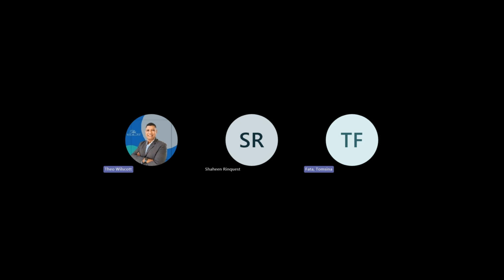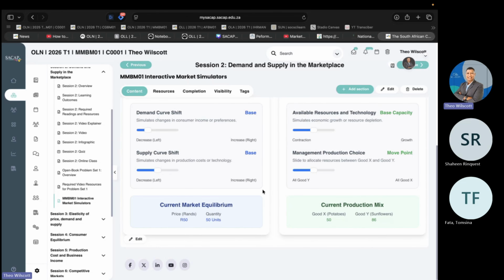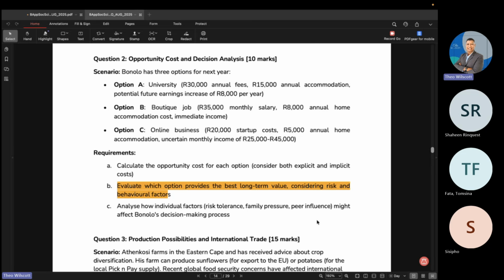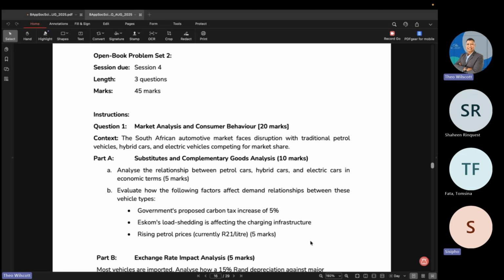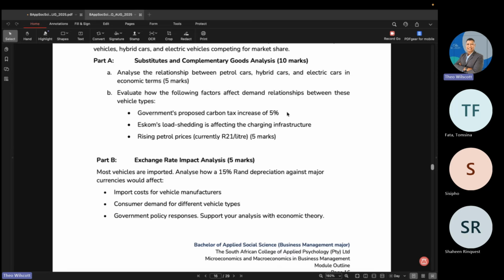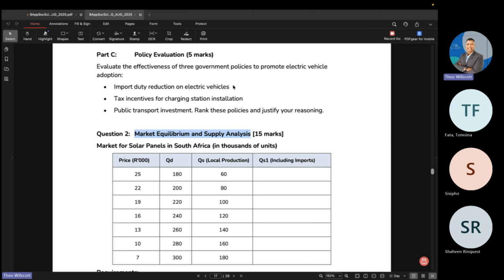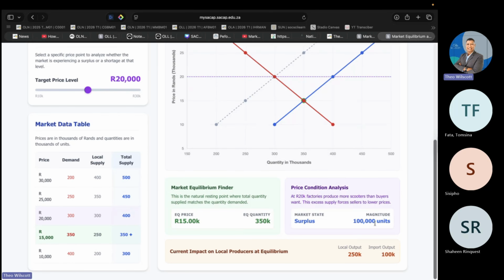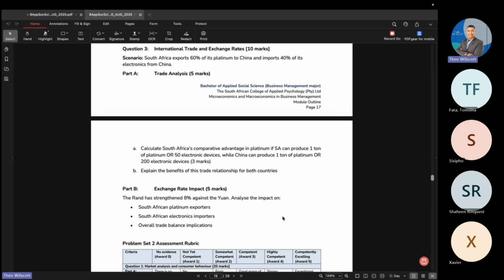SACAP OLN | 2026 T1 | MMBM01 | Session 3 | Problem Set 1 Q and A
Welcome to the recording of our third online session for Microeconomics and Macroeconomics in Business Management. This session provides essential guidance for your upcoming deliverables and clarifies our weekly class strategy.

Key highlights from the session include the following items.

1. First Submission Focus. We will answer specific questions regarding the first assessment due this coming Monday to ensure you are fully prepared.
2. Looking Ahead. We preview the requirements for the second submission, giving you a head start on the upcoming workload.
3. Weekly Class Strategy. We clarify how the flexi program operates and how to best utilise our live sessions for assessment preparation.

Resources and Next Steps.
Submit your first assessment by Monday.
Prepare questions for the second assessment for our next live session.
Catch up on required chapter readings if you experienced textbook delays.